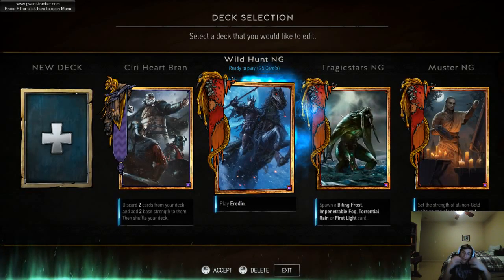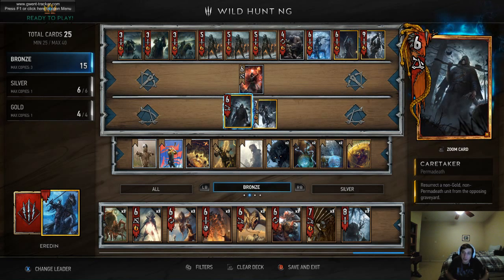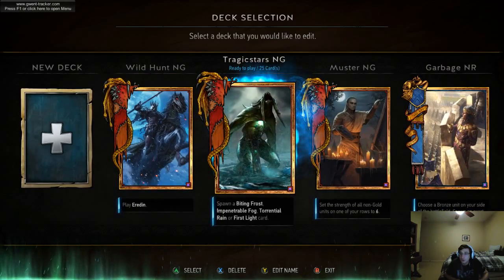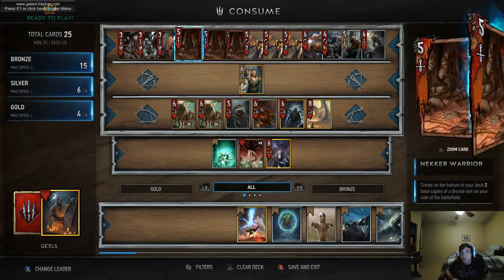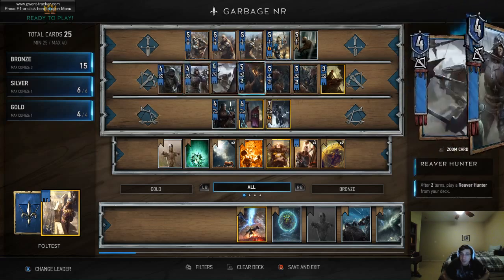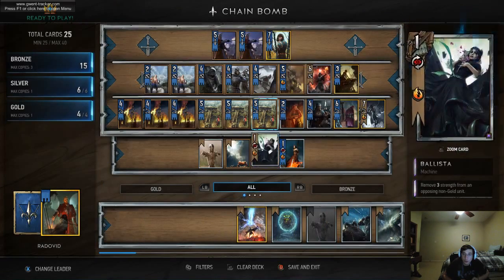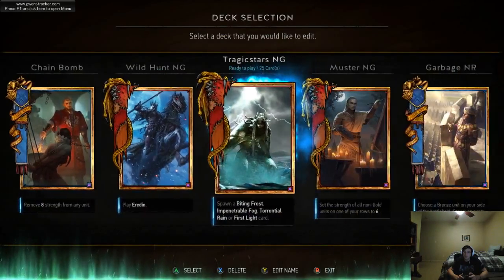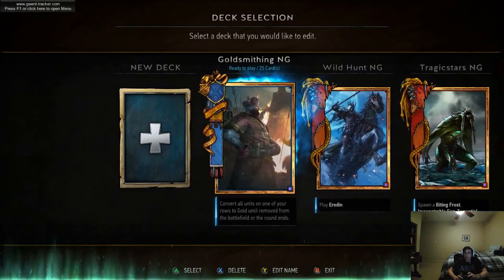[Part 1] New Decks for a New Patch: Monsters and Northern Realms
I broke this up into three parts. I know the decks are very preliminary and imperfect. I am moving there. With time, they will shape up.